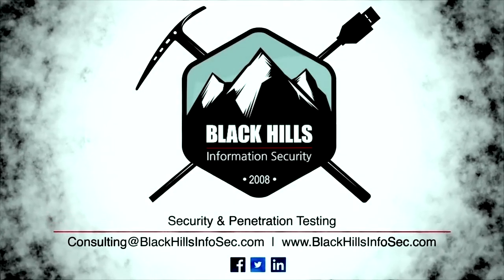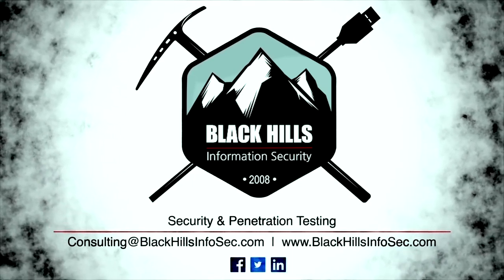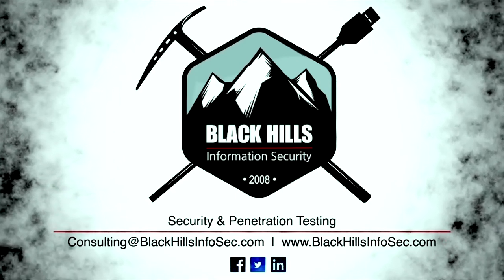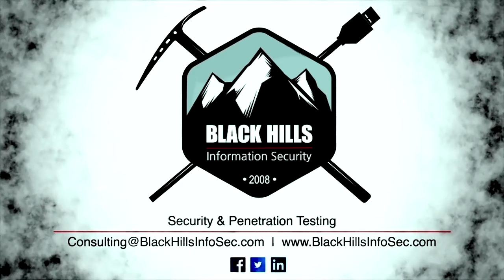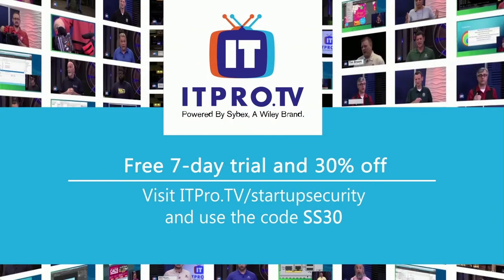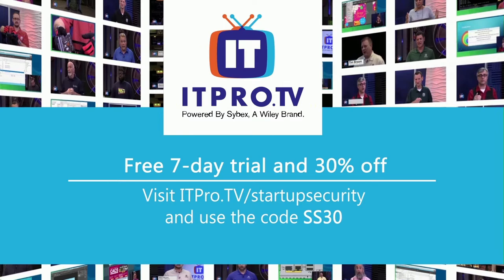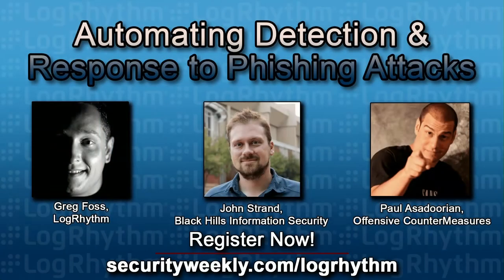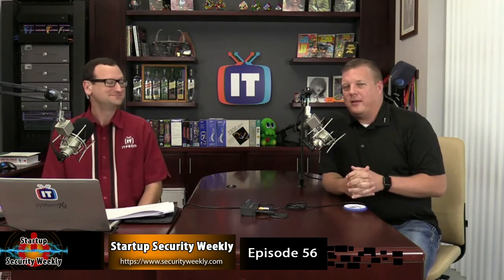Don Pezet and Tim Broom, ITProTV - Startup Security Weekly #56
Michael talks with Don Pezet and Tim Broom of ITProTV about the art of learning and creating captivating educational and entertaining content!

for all the latest episodes!